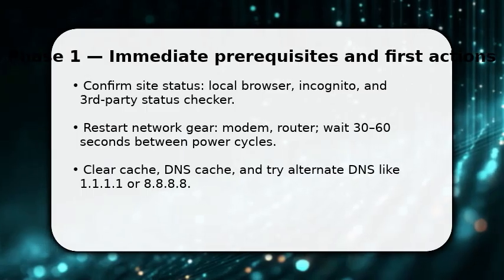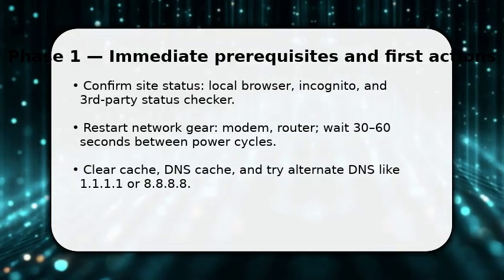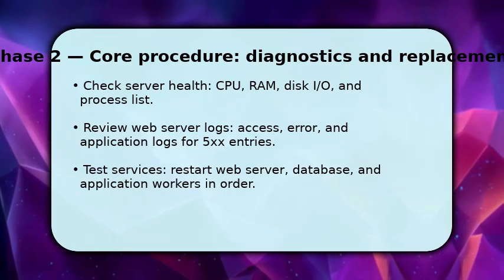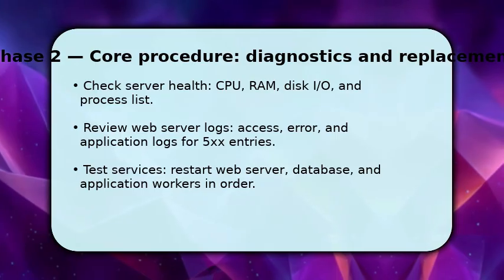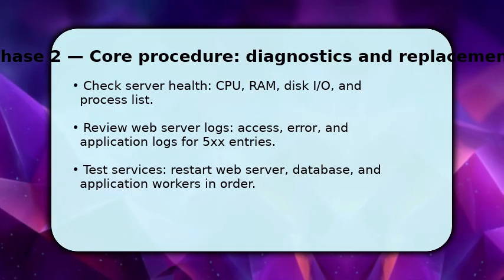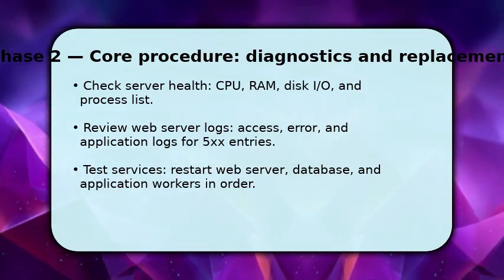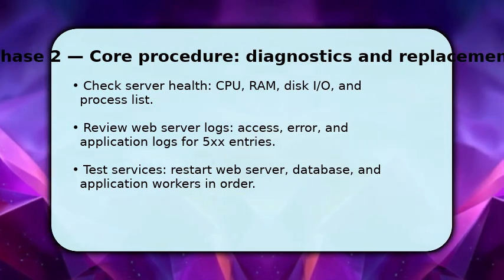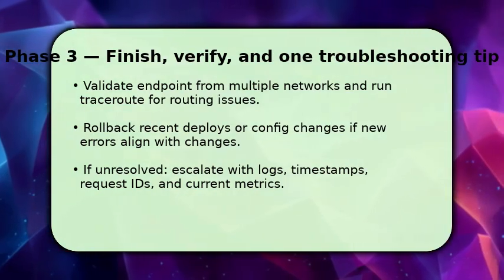How to Fix Website Not Responding (full Guide)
How to Fix Website Not Responding (full Guide) | 🔒 Surfshark VPN Deal — Stay private and secure. $1.99/mo + 3 Months Free ▸

Discover the ultimate guide to troubleshooting a non-responsive website. Learn step-bythy fixes, from checking your internet connection and browser settings to optimizing page elements for better performance.

website not responding, fix slow site, improve webpage speed, troubleshoot web issues, check ISP quality, optimize website loading time, clear cache problems, disable browser extensions, update outdated software